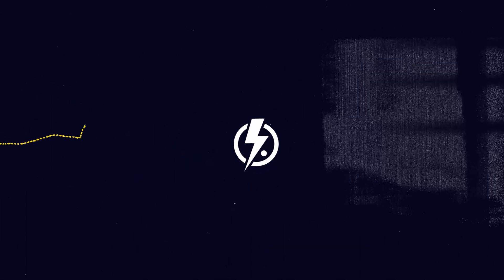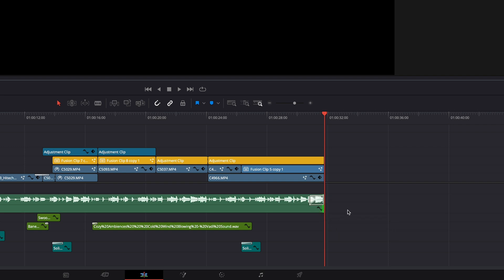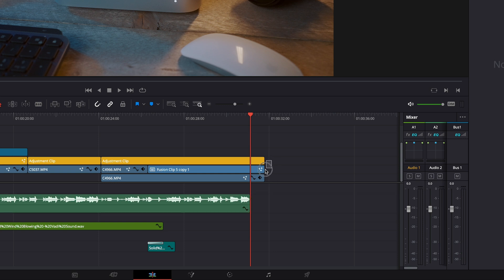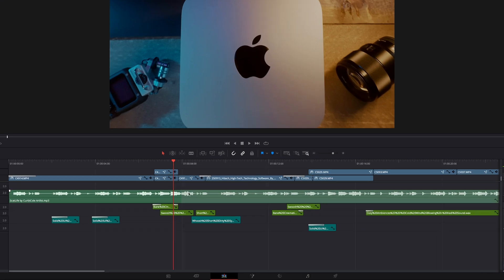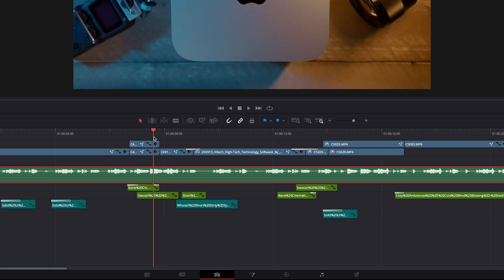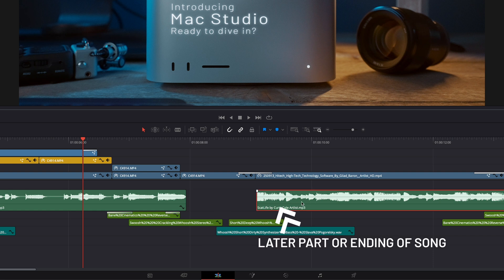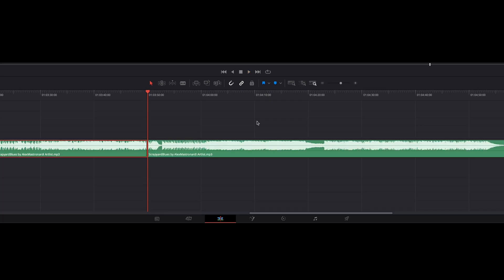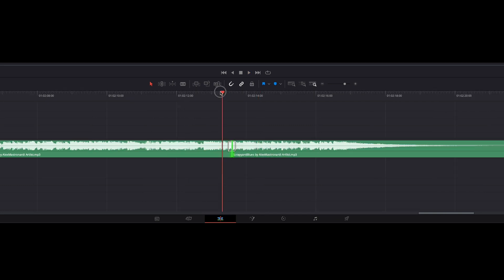3 Ways to SHORTEN a Song Like a PRO in DaVinci Resolve 18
In this tutorial video, how to shorten a music track in DaVinci Resolve 18. 3 different ways to do it...

00:00 Intro
00:37 The Lazy Way
01:01 Technique #1
02:27 Technique #2
03:47 Technique #3
04:53 Bonus Tip